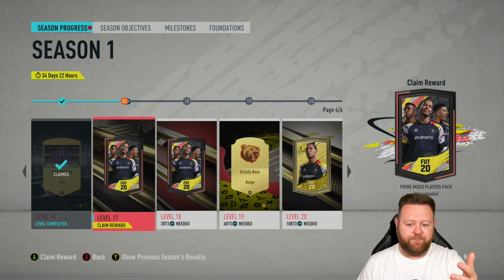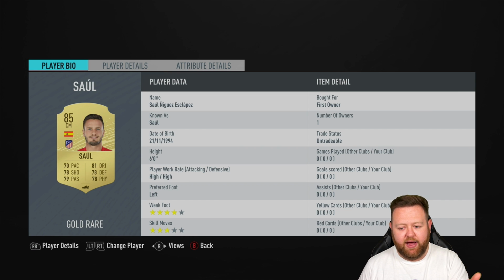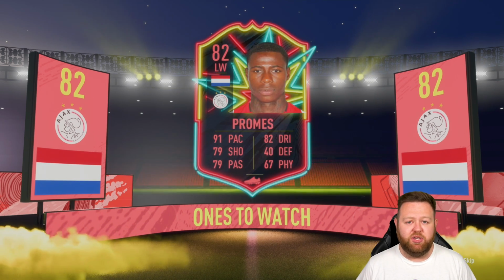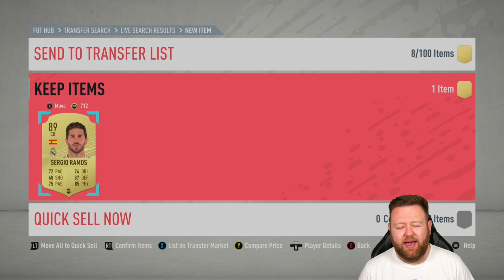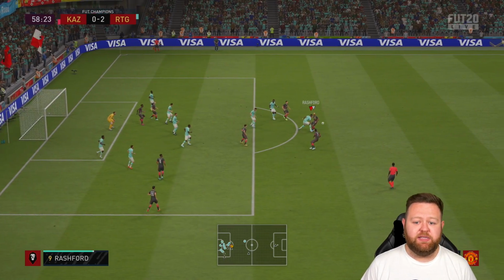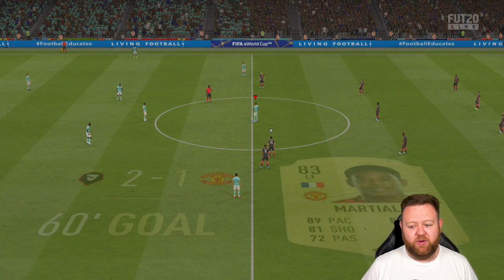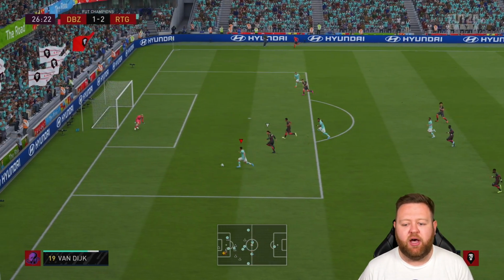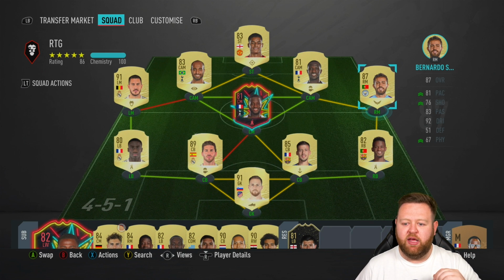FIFA 20 ROAD TO GLORY #21 - I SOLD HIM!!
welcome to the best fifa 20 road to glory episode 21! In this FIFA 20 RTG ep 21 I will show you the best way to start fifa 20 ultimate team with no money! How to start fifa 20 ultimate team without spending money! Today we sell Varane and bring in Sergio Ramos, will this be a good replacement on Fifa 20?!